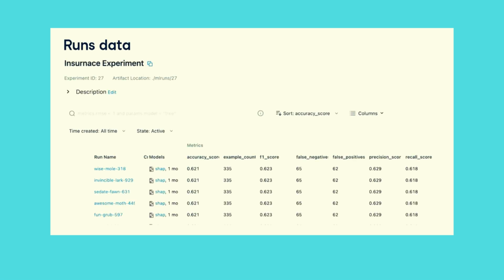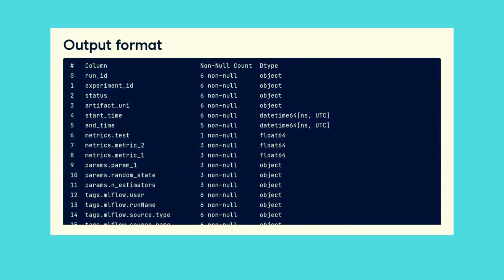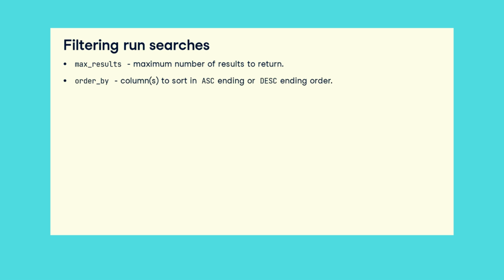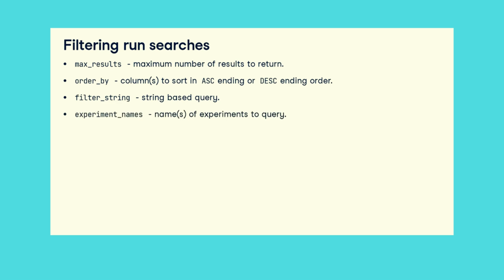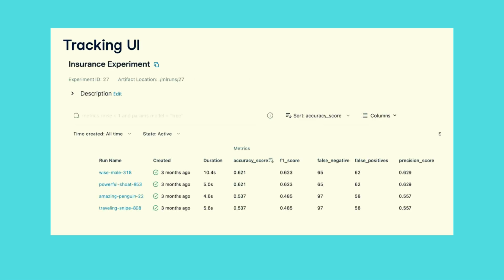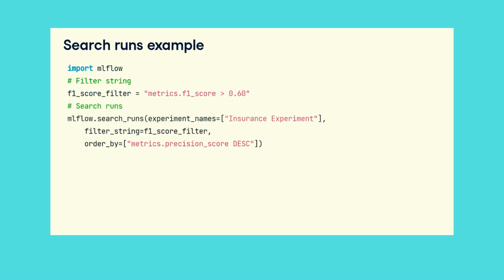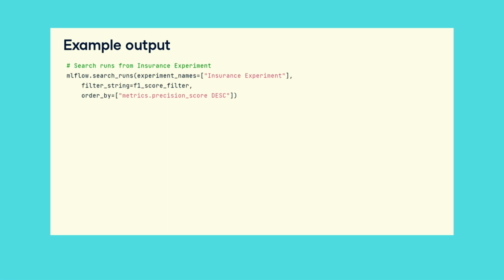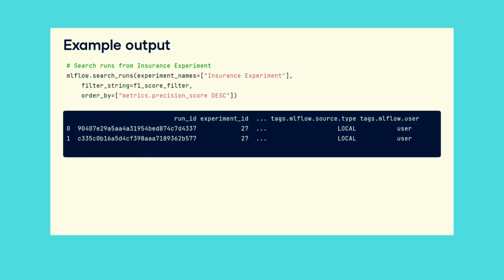3-(Introduction to MLflow)-Querying runs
In this Chapter, you will be introduced to MLflow and how it aims to assist with some difficulties of the Machine Learning lifecycle. You will be introduced to the four main concepts that make up MLflow with a main focus on MLflow Tracking. You will learn to create experiments and runs as well as how to track metrics, parameters, and artifacts. Finally, you will search MLflow programmatically to find experiment runs that fit certain criteria.